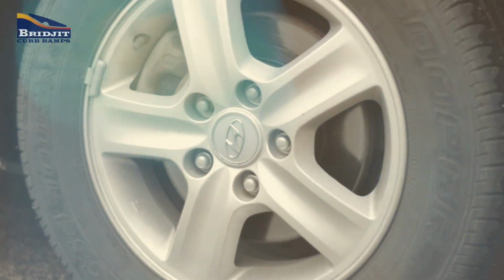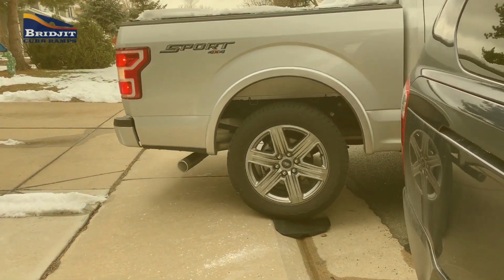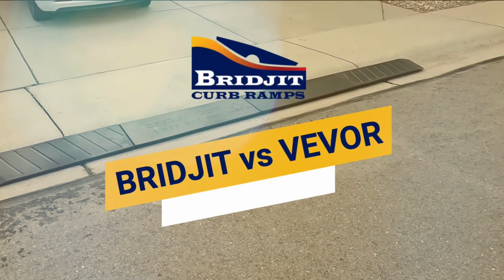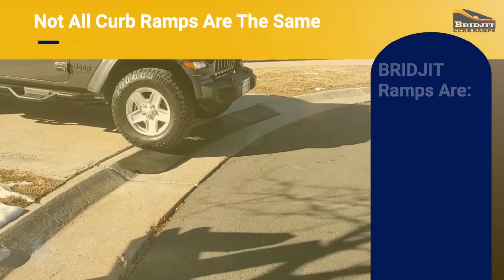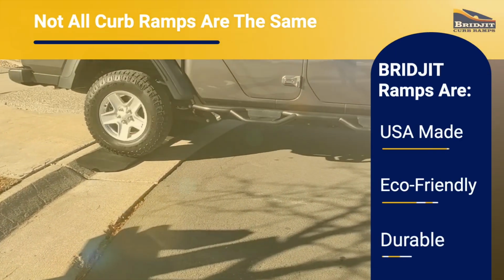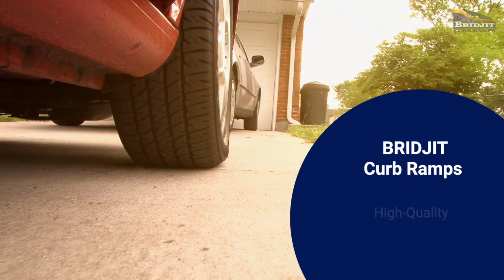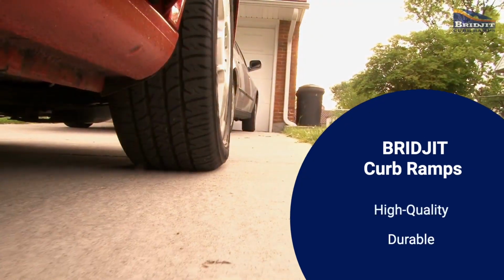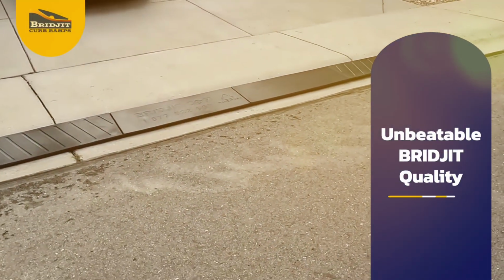BRIDJIT Curb Ramps vs VEVOR Curb Ramps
Discover the ultimate curb ramp comparison in this video as we pit BRIDJIT curb ramps against VEVOR curb ramps to find the best choice for your driveway.